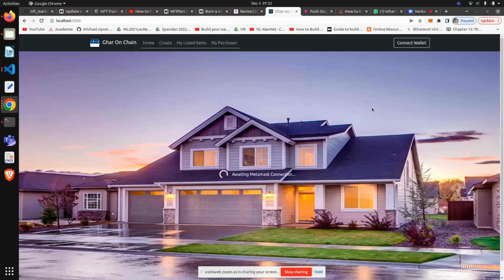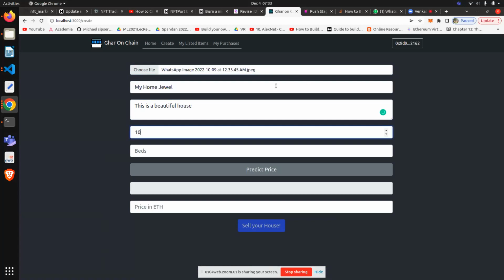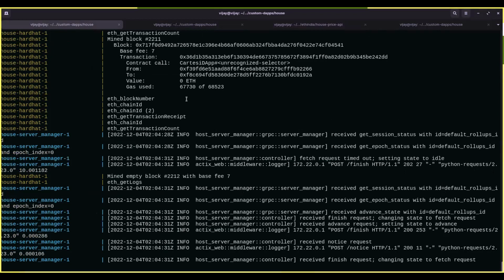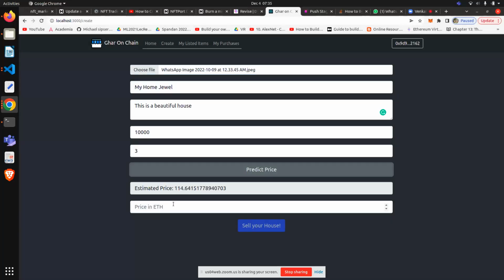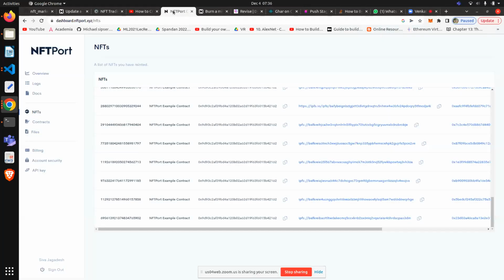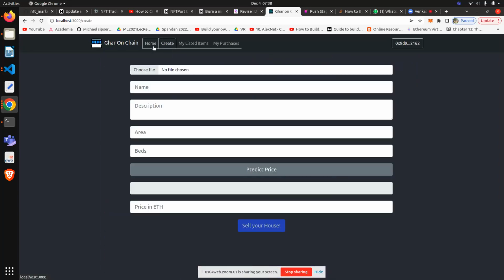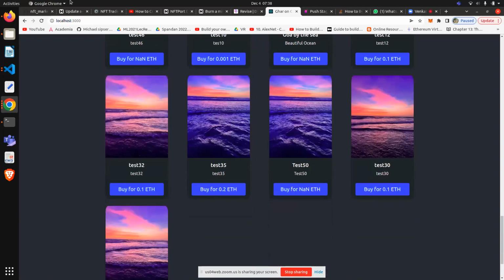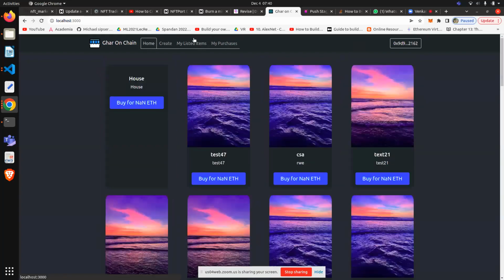Ghar on Chain (ETHIndia 2022)